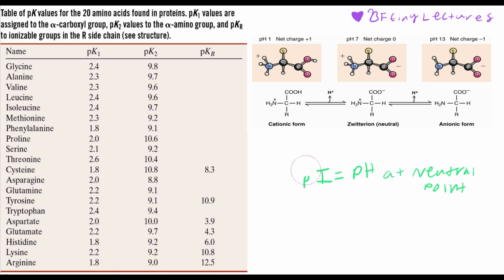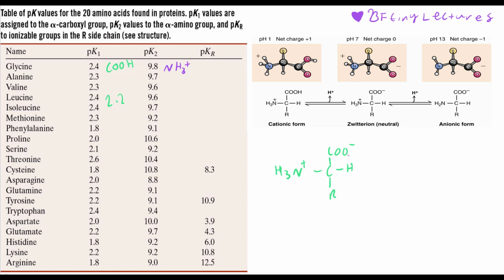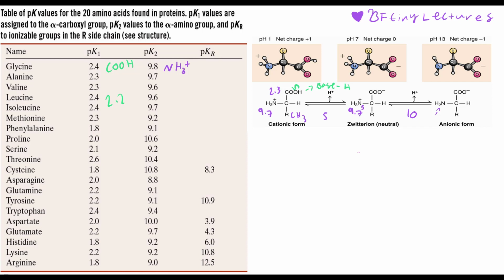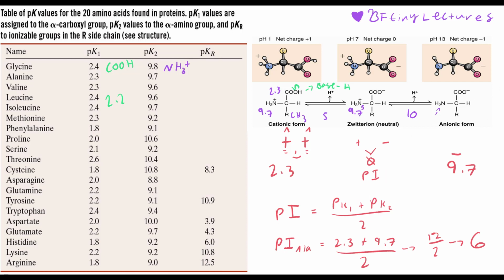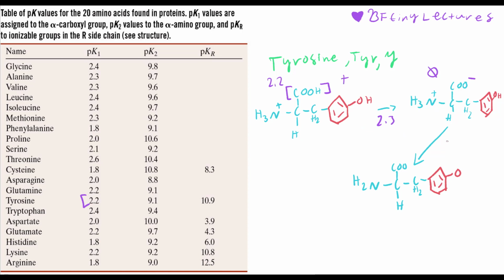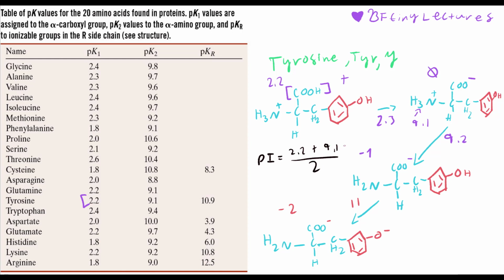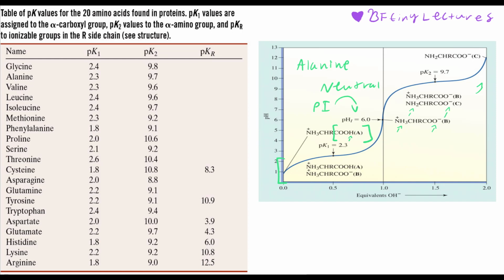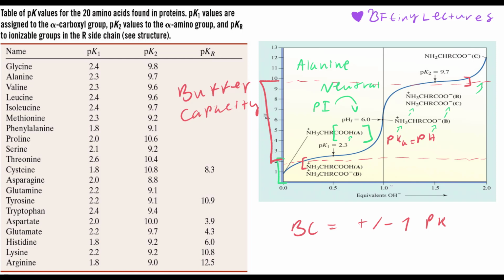Biochemistry Lecture 5 Amino Acids as Acids, Bases, and Buffers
In this video we cover the Isoeletric point of Amino Acids. You'll learn to find the pH of an Amino Acid when it's neutral.